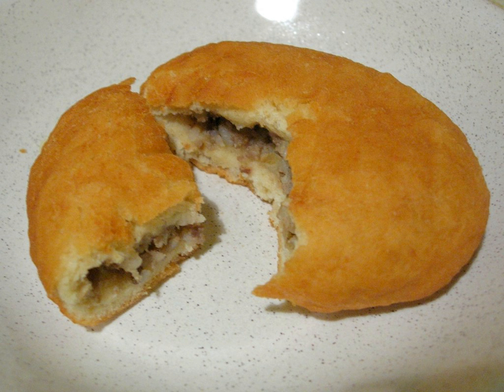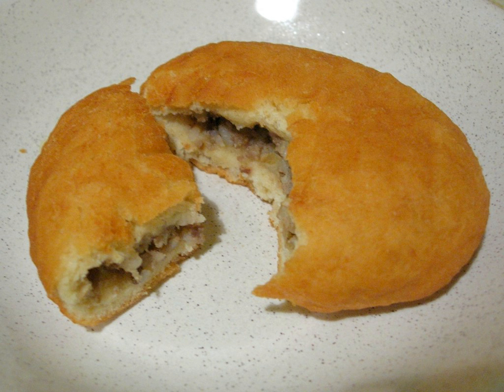Lihapiirakka | Wikipedia audio article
This is an audio version of the Wikipedia Article:
Lihapiirakka

SUMMARY
A lihapiirakka (in Finnish Lihapiirakka literally "meat pie") is an everyday Finnish dish sold in supermarkets and often available ready to eat from fast food trailers/cabins selling fast food. It is a form of savoury pie or turnover made from doughnut dough and filled with a mixture of minced meat and cooked rice and cooked by deep frying. It does not resemble a traditional English or American meat pie or turnover due to the use of doughnut mix and the fact that it is deep fried. They are usually bought ready cooked and are simply reheated in a microwave oven.
A larger and thicker form is also known as a Möttönen. Two Karelian variants are atomi and vety ("atom" and "hydrogen"), where vety contains ham and egg, but atomi only one of these.
Traditionally the pastry is eaten whole. A contemporary way to have them is to split it in half and fill it with a frankfurter or some other type of sausage, or with kebab meat or some form of meat burger. They are generally served with ketchup, mustard and a relish similar to Bostongurka.
The term lihapiirakka' may also be used for a large rectangular turnover.